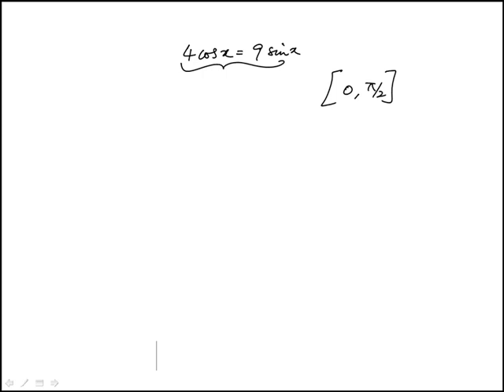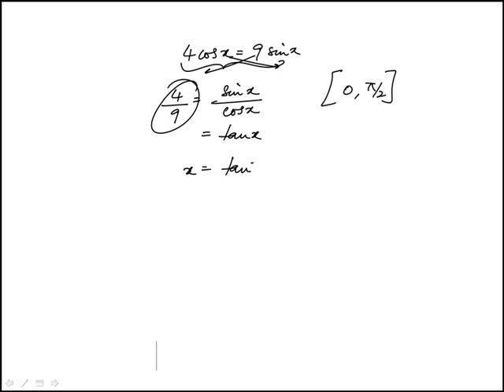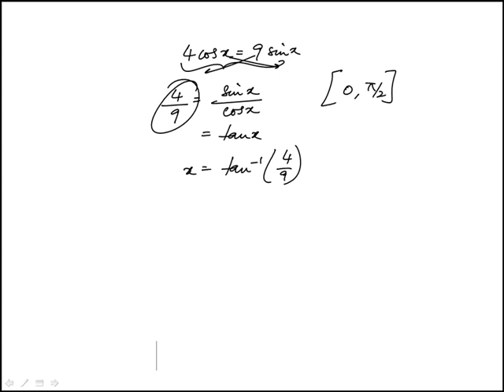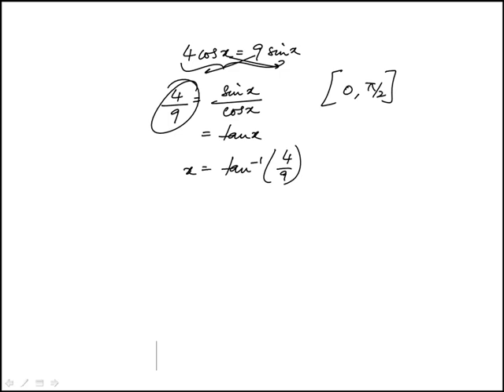Q11 Precalculus 2020 and 2019 CLEP Official Study Guide